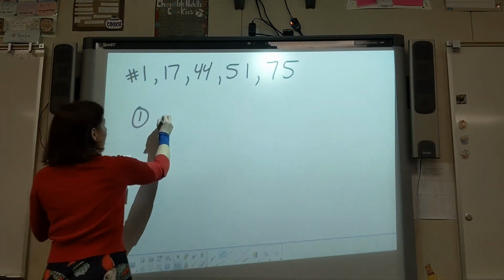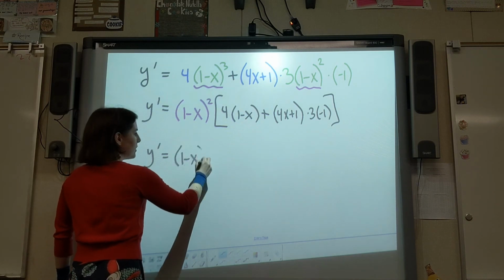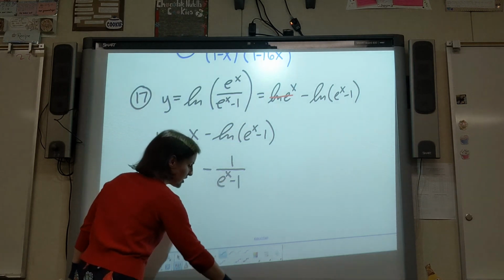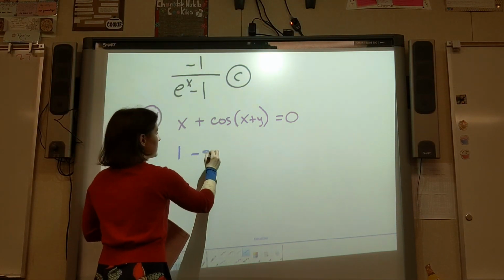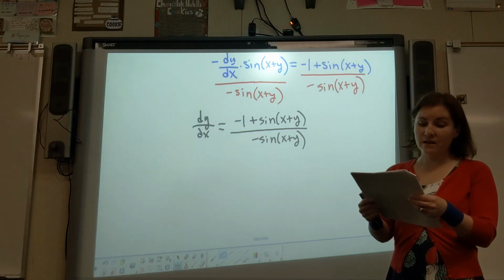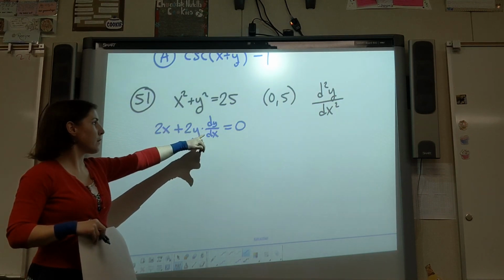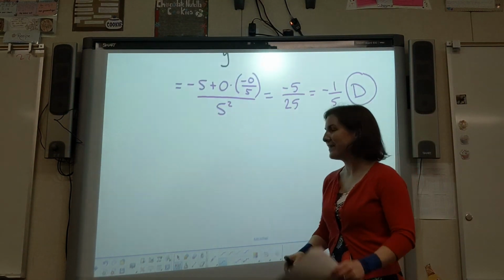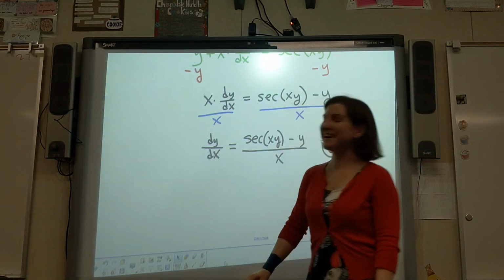Calculus AB Derivatives MC set 3 #1, 17, 44, 51, 75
This video contains worked out solutions and explanations for AP Calculus AB Set 3: multiple choice questions on differentiation #1, 17, 44, 51, 75. The focus is on implicit differentiation and chain rule.